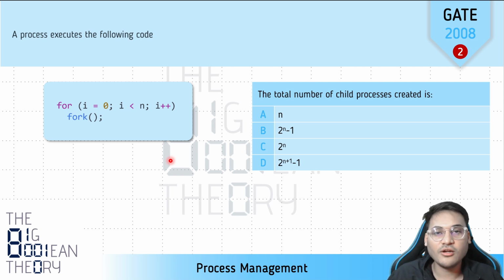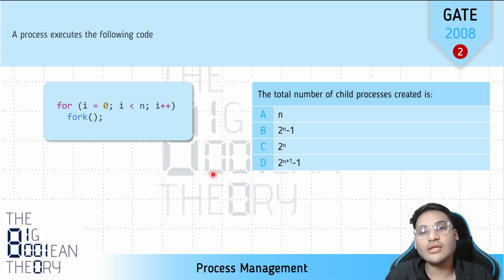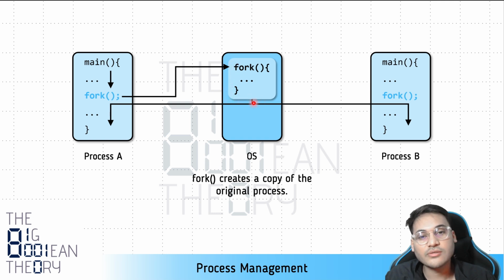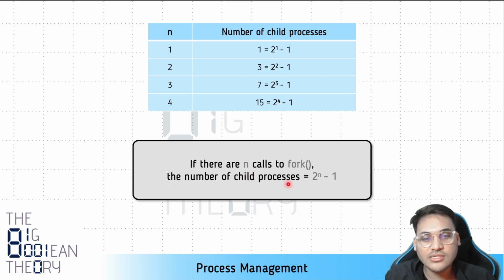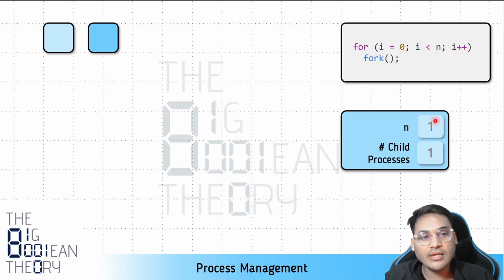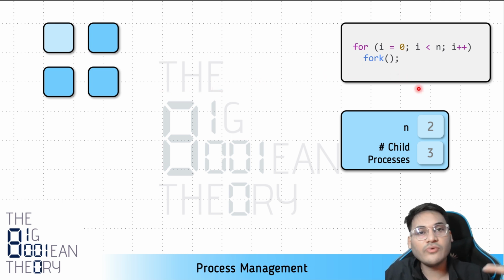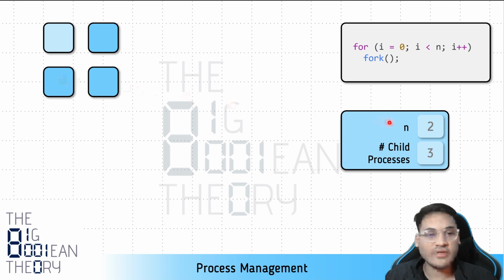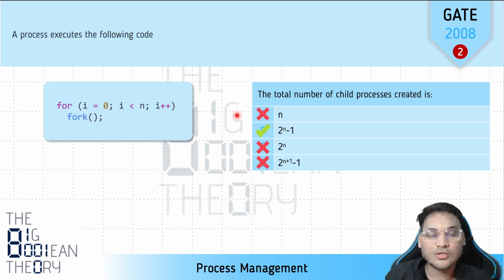GATE PYQ | 2008 - 2 Marks | Fork System Call | Operating Systems | OS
0️⃣1️⃣ This video solves a GATE PYQ asked in 2008 for 2 marks related to Fork System Call in UNIX. 1️⃣0️⃣
✨ Operating Systems  ✨ OS ✨ GATE PYQ ✨ 2008✨ 2 Marks ✨ Fork ✨ System Call ✨ UNIX

🙂 === REACH OUT! ===